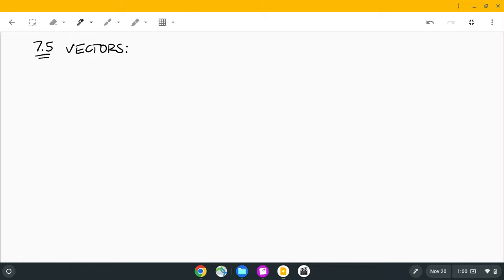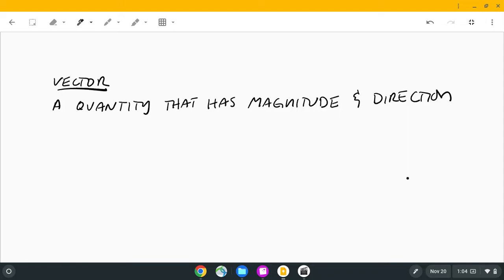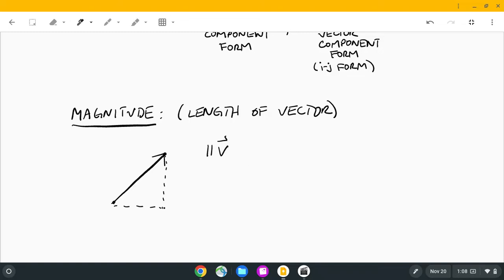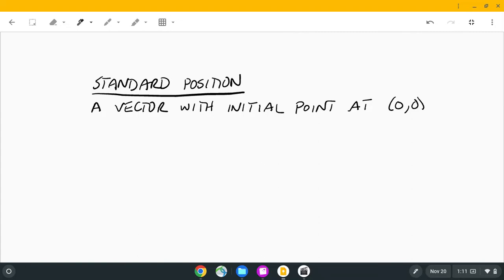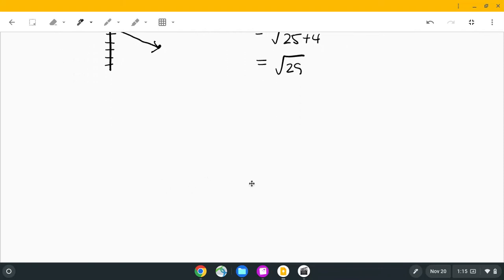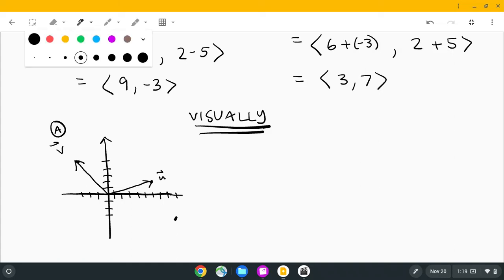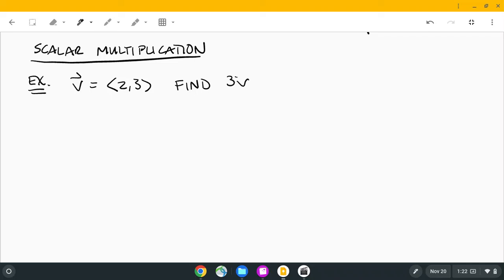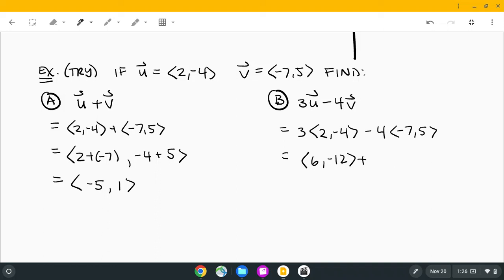M170 7 5 part 1 Vectors An Algebraic Approach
An intro to vectors: standard position, magnitude, add/subtract, scalar multiplication.